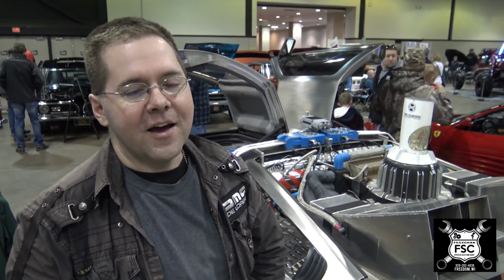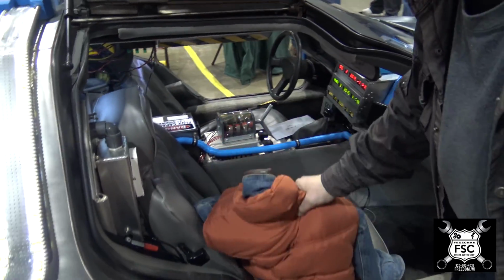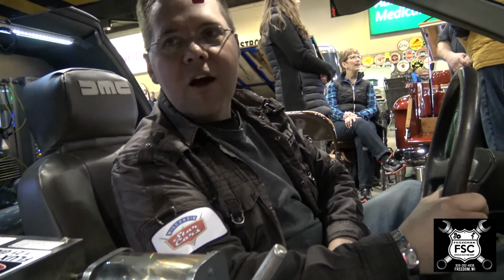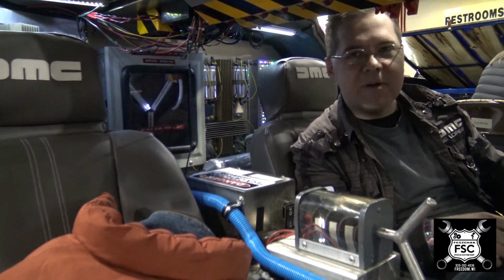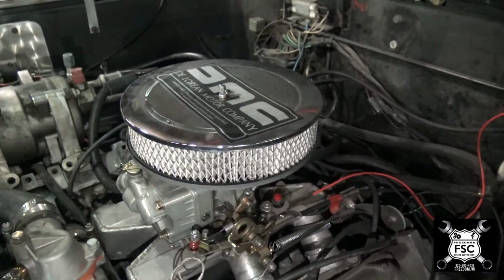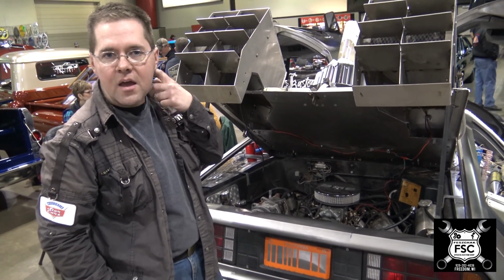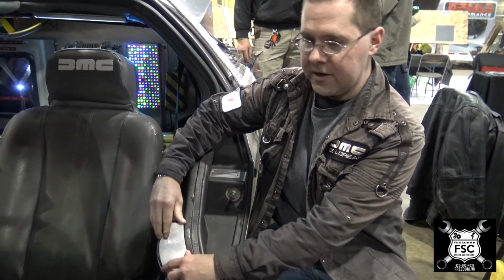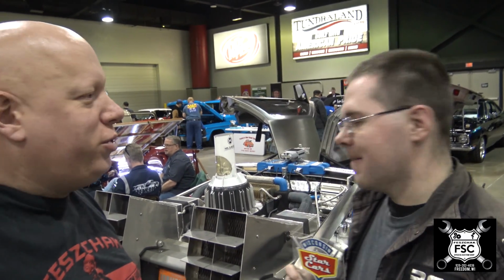DeLorean Time Machine At Northeast Wisconsin Motorama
We speak to Matt, Owner of a 1981 DeLorean Back To The Future Time Machine.  Matt kept the car unmolested while constructing the "Time Machine" working around and not drilling into panels.  The DeLorean is signed by Christopher Lloyd "Doc Brown" from the movies.  She sports a fully illuminated Flux Capacitor and a functioning Destination, Current, and Last Time Departed dash.

The DeLorean runs on regular fuel...  but this one has a custom intake manifold and no longer has the Bosch K-Jetronic Mechanical Fuel Injection.

This DeLorean also was with Exotic Automotive Magazine Booth